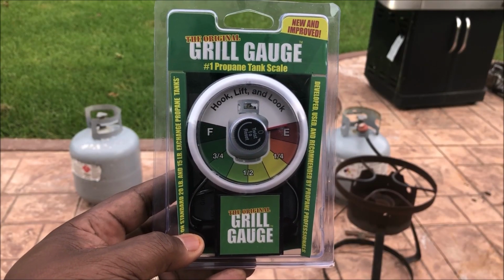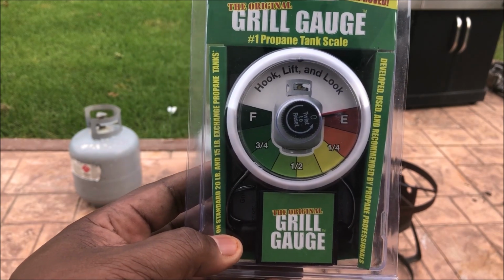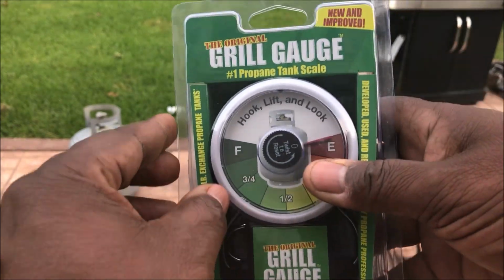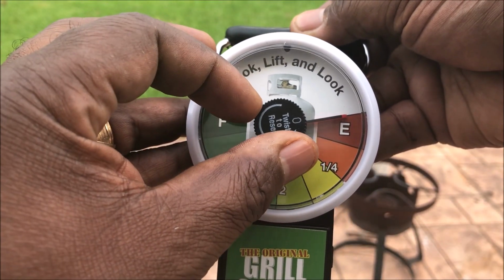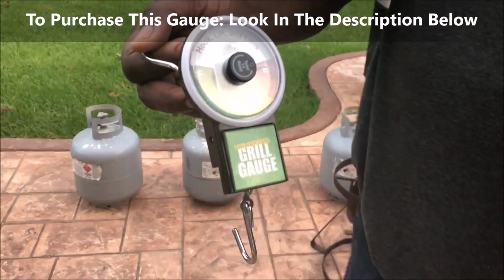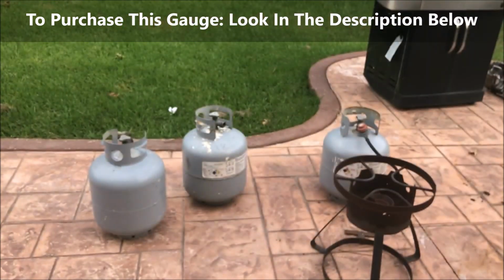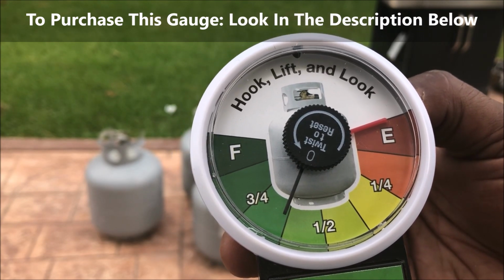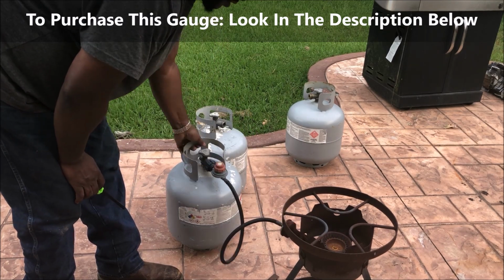Propane Gauge !!!! The Best Way To Measure How Much Propane You Have Left In Your 20 lb Tank